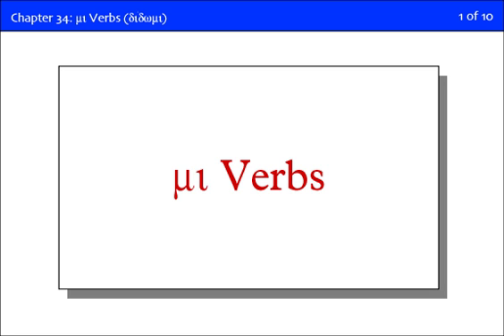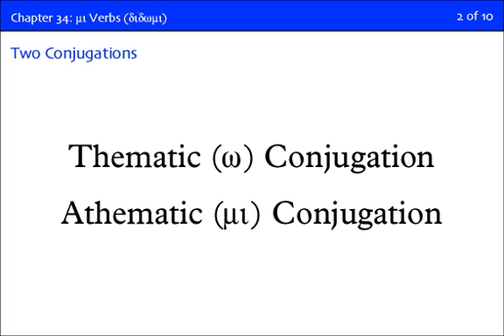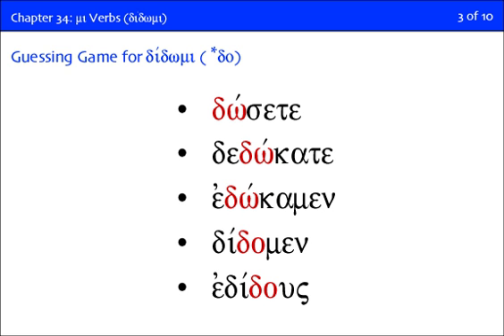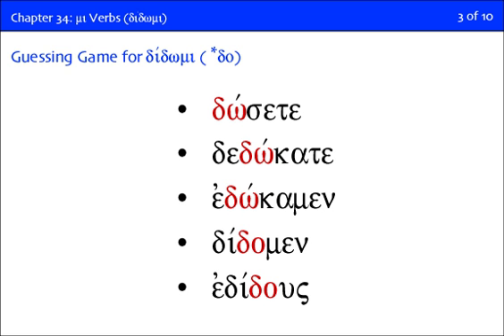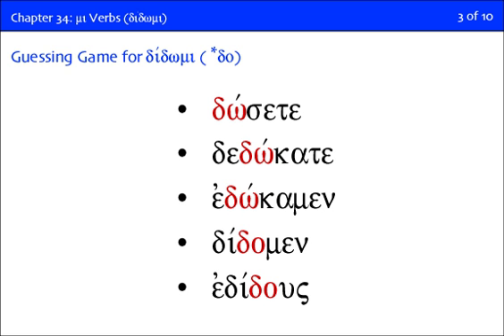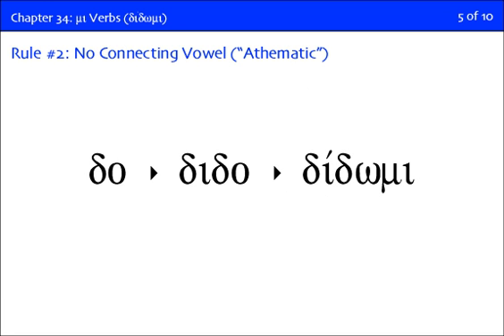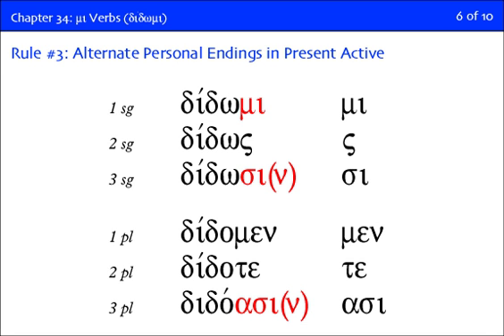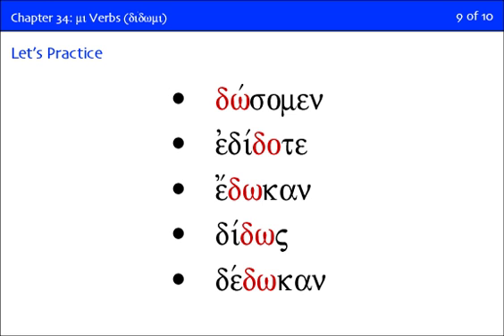Basics of Biblical Greek. Chapter Overview for Chapter 34.